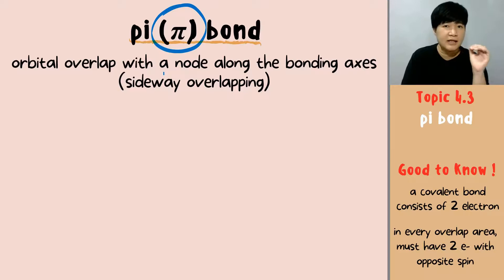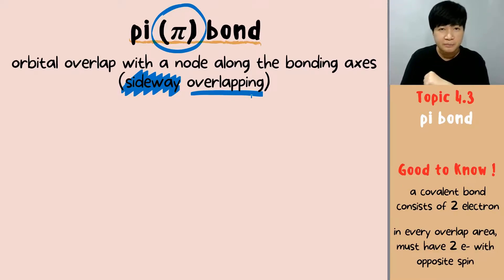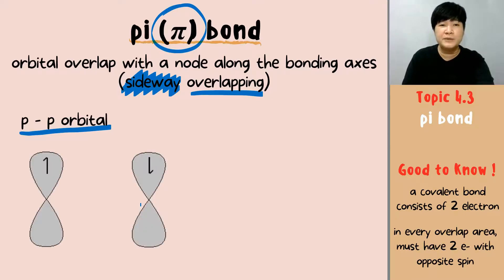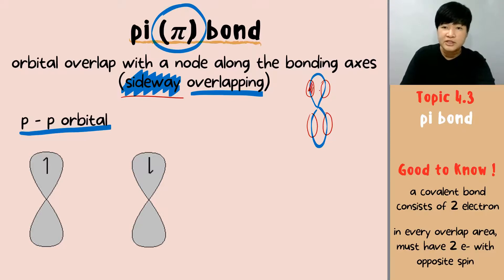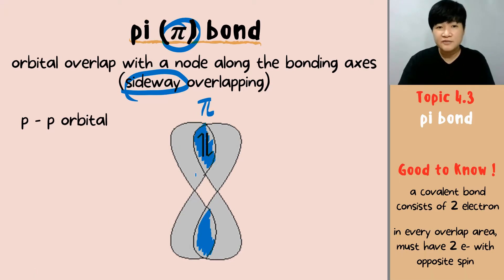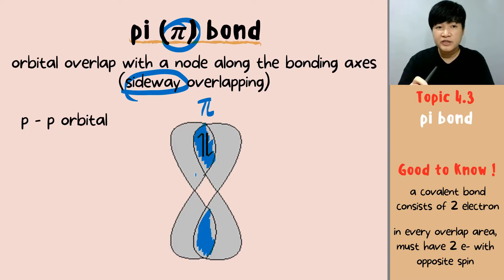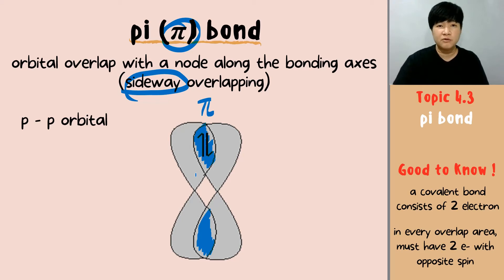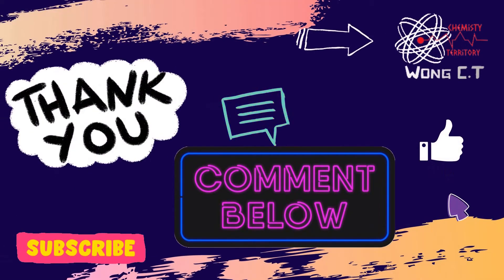Formation of sigma bond & pi bond - Orbital Overlapping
SDS SK015 Topic 4.3 (Part 1)

a) Types of bonds 00:46
b) What is orbital overlapping 02:04
c) Formation of sigma bond 05:41
d) Formation of pi bond 14:09

SDS SK015
Topic 4: Chemical Bonding
Subtopic 4.3: Orbital Overlapping and Hybridisation